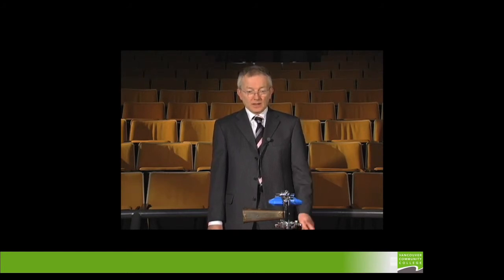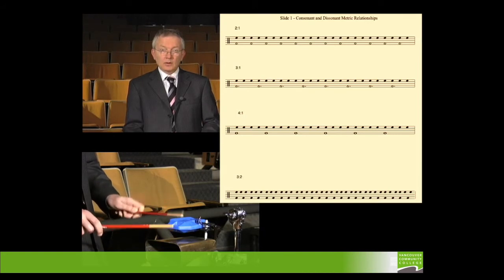VCC Music - 10 Essentials - Rhythms - series 1 video 1